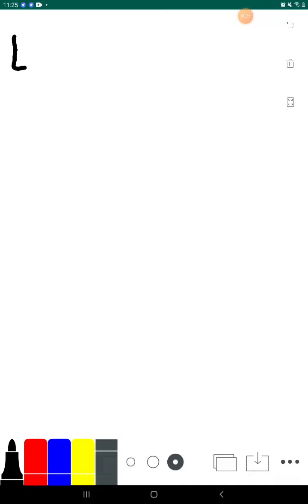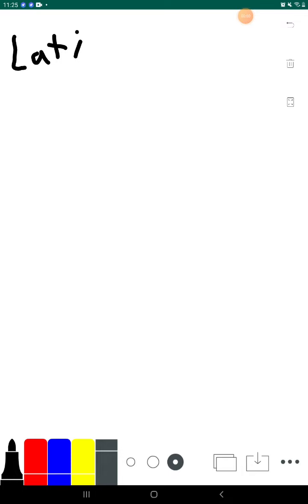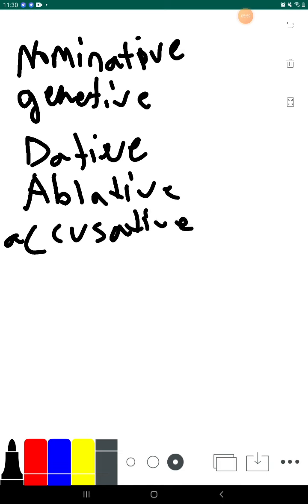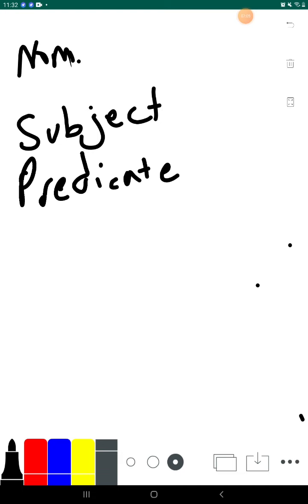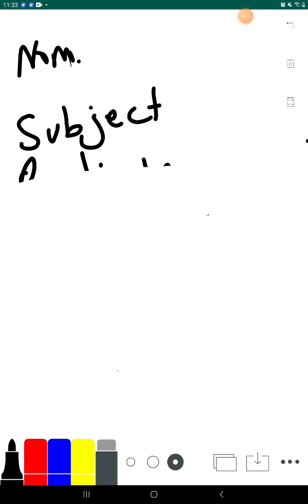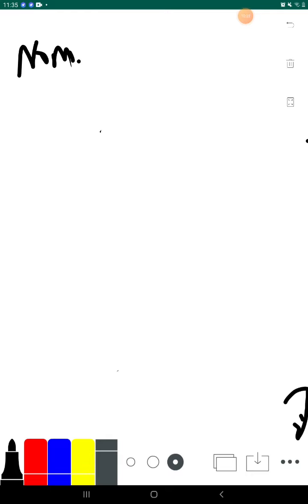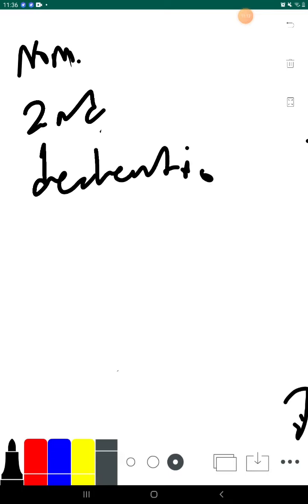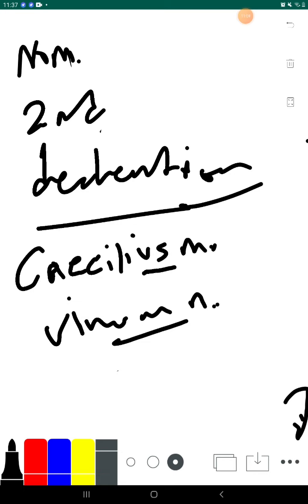How to read and speak Latin 1